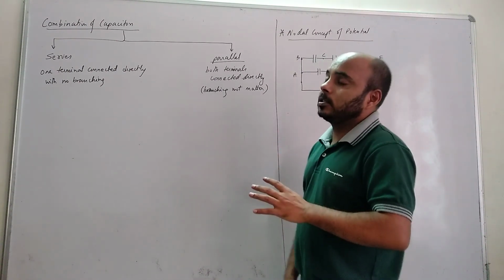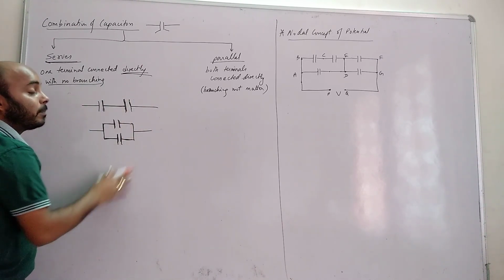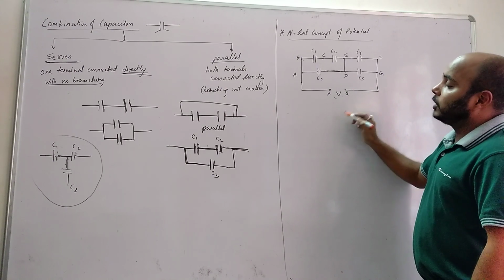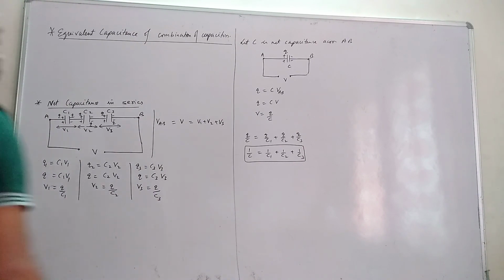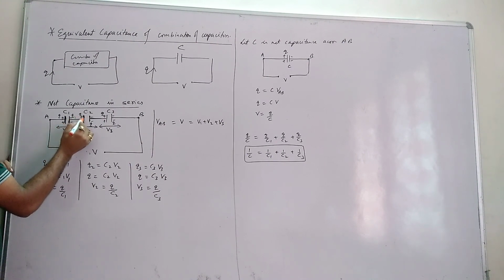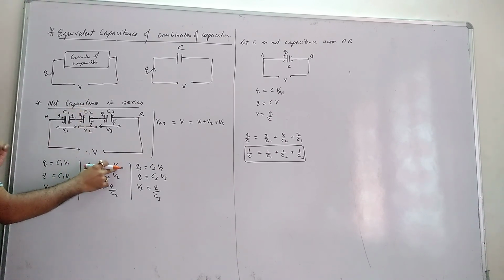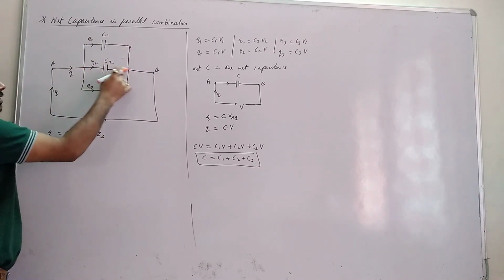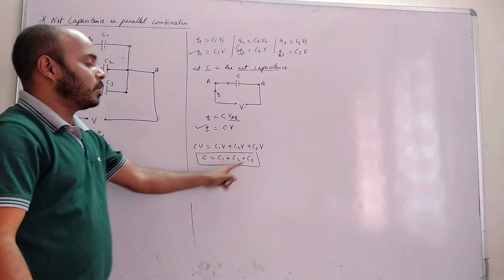Chapter 2 Part 8